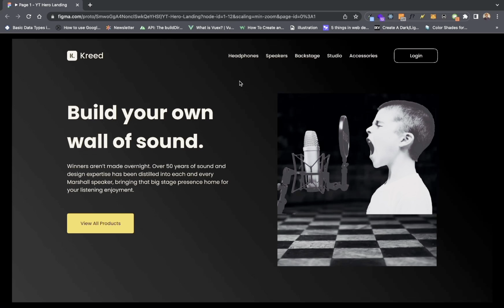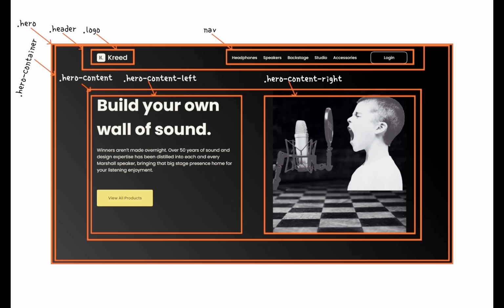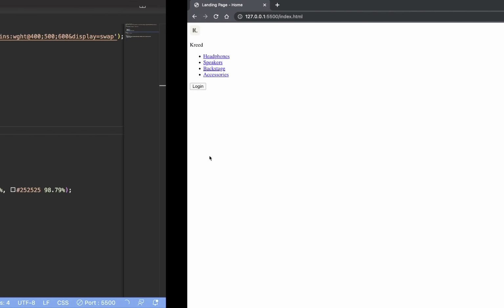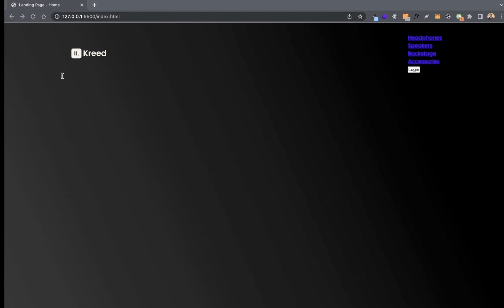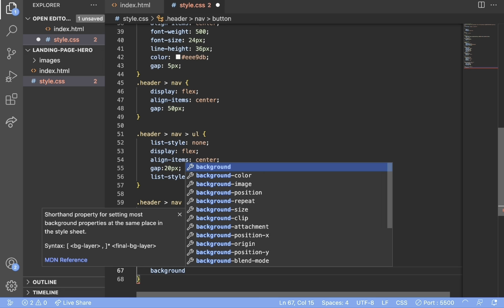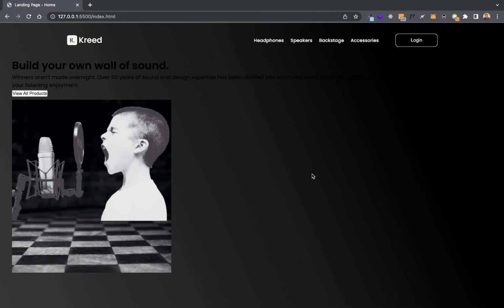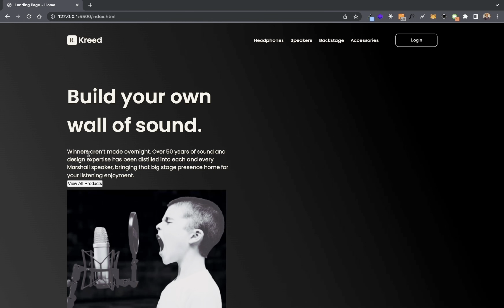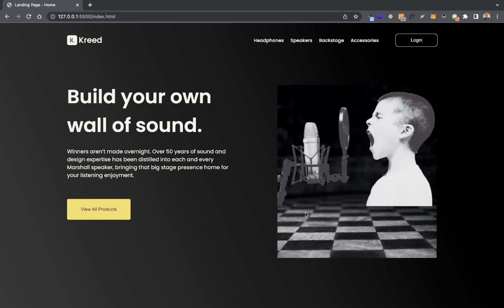How To Implement a Landing Page Hero with HTML and CSS | Beginner Tutorial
Hey Stars,

In this video, I will show my approach to implement a landing page hero with HTML and CSS flexbox.

Design Credit: Figma Community